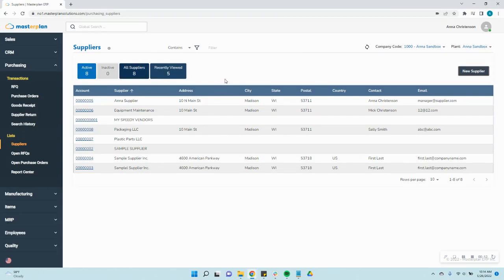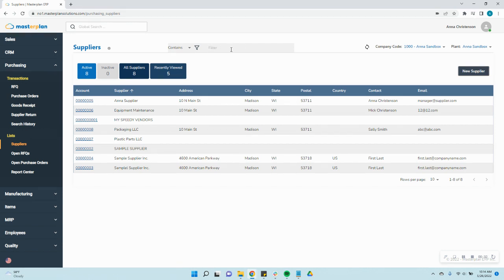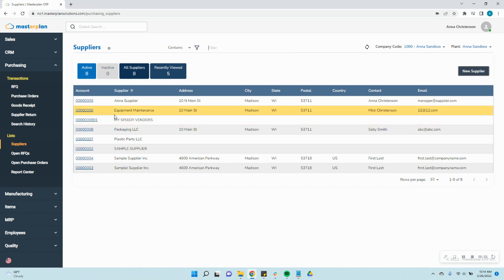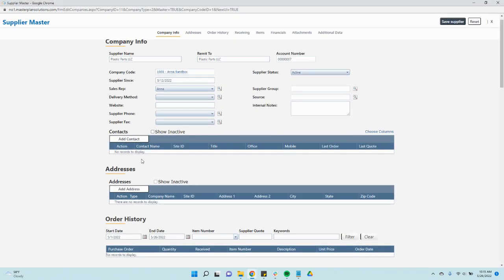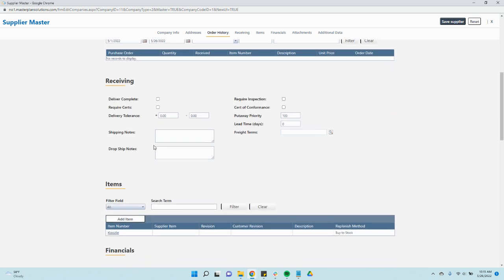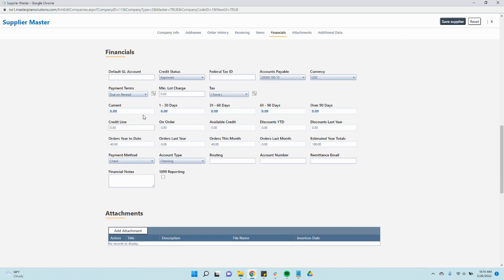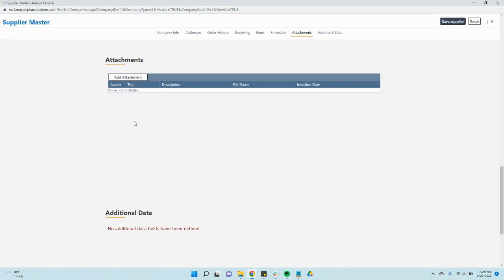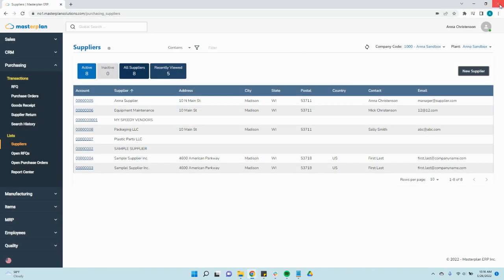MRP Certification Course - Suppliers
Vendors provide resources to complete orders. Setting up a vendor is easy and can be associated with various metrics. Including groups and regions to name a few.